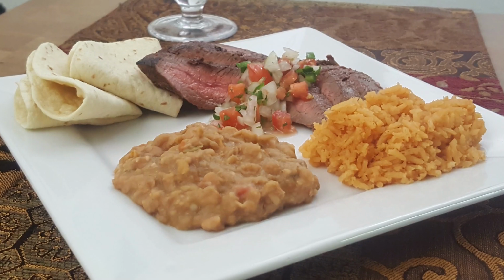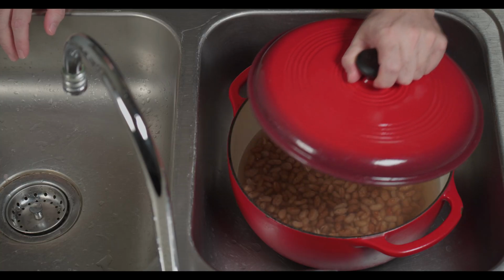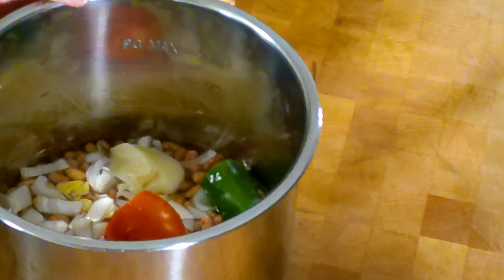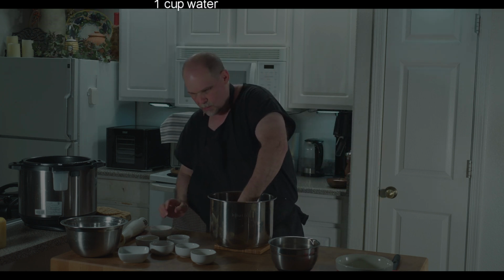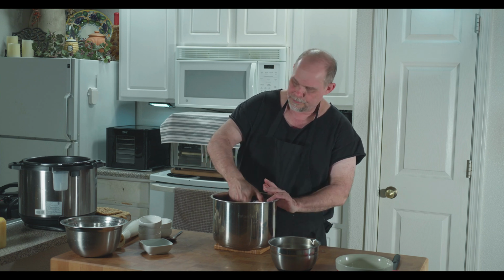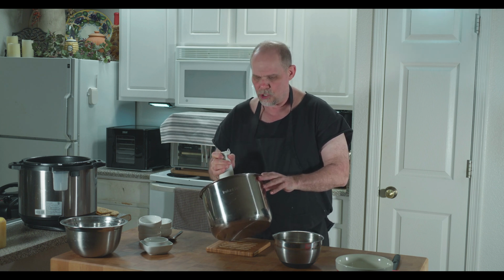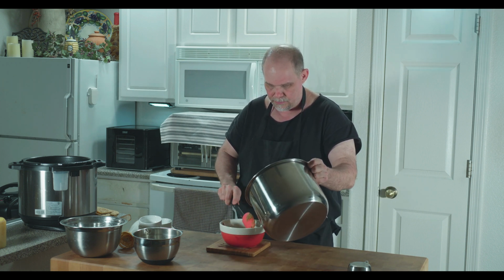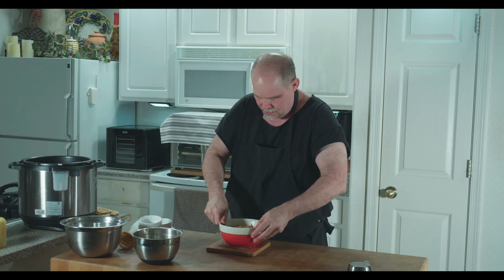Easy Homemade Refried Beans by Southwest Grilling with Jaymes Lesinski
This easy video is Homemade Refried Beans by Southwest Grilling with James Lesinski. It is an easy how to recipe that will guide for you in making great and tasty food for you and your family. In this video you will learn what it takes to make Homemade Refried Beans for you and your family.

RECIPE
1 cups Prepared pinto beans (Soak in water overnight)
1/4 medium Spanish onion (chopped)
1 diced Jalapeno pepper (Remove the membrane and seeds)
1 whole Roma tomatoes
1/4 cup Cilantro
1 TBSP Garlic (minced) or 3 cloves
1 TBSP Tomato /chicken bouillon
1/2 tsp Cumin (ground)
1 tsp Onion powder
1/4 tsp Oregano (ground)
1/2 tsp Chipotle powder
1/2  tsp Smoked Spanish paprika
1/4 tsp White pepper (ground)
1 TBSP Bacon fat
1/4 tsp Salt
1 cup Water to cover beans

Thank you, for your support. Jaymes